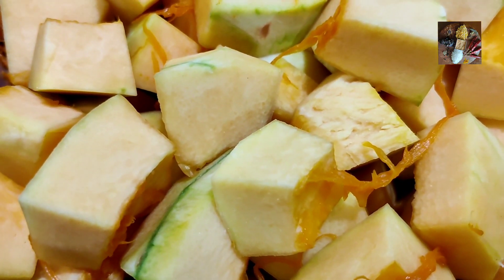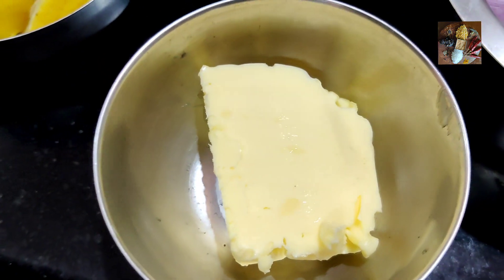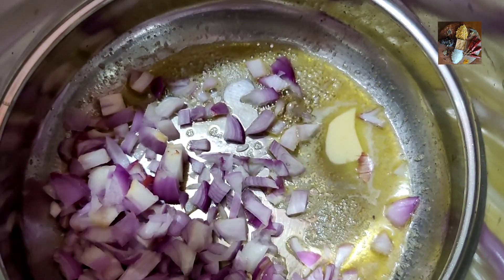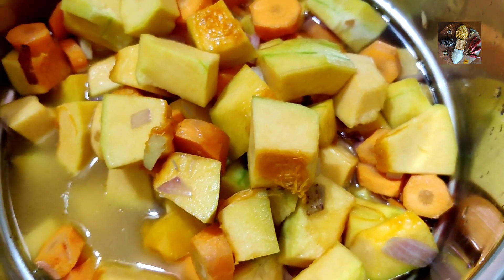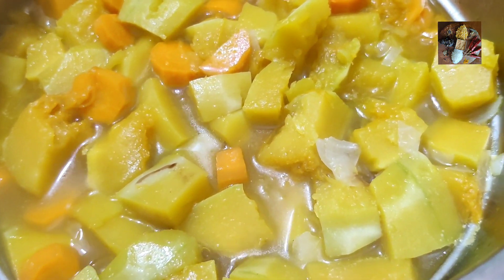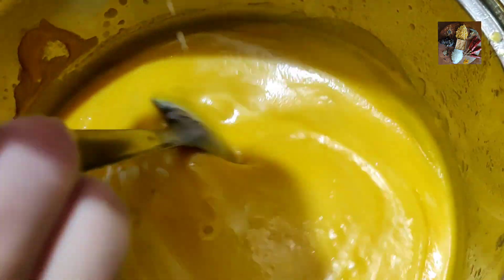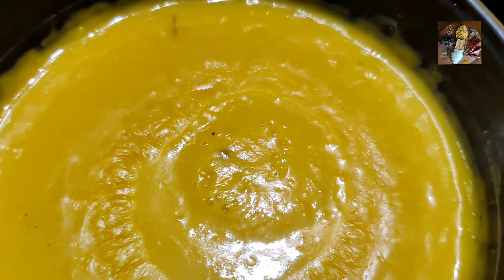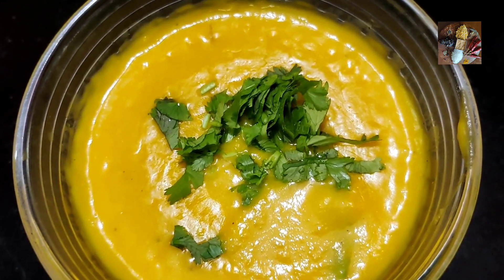Pumpkin soup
Today's recipe is out check the video @ sunitha's kitchen Stories.

Happy cooking😊

youtube youtubechannel youtubefood youtubedish pumpkin salt greenchilli carrots butter ginger corianderleaves coconutmilk chefsunithakumar vediographyprestha sunitha'skitchenstories shotononeplus onepllus8 motherdaughtergoal.